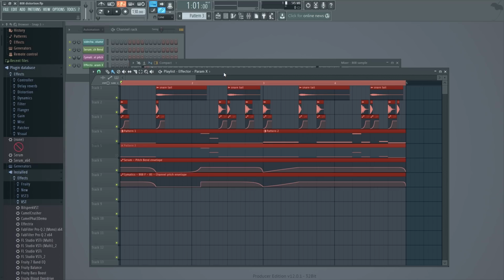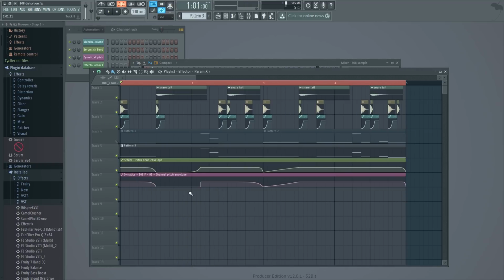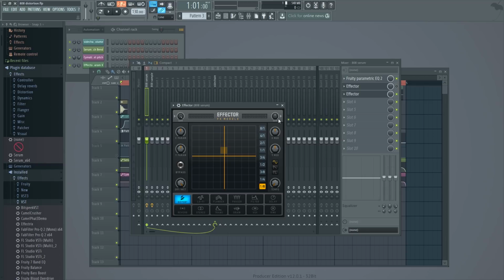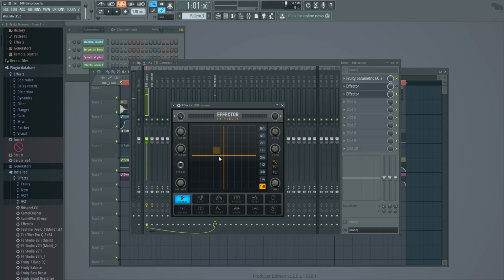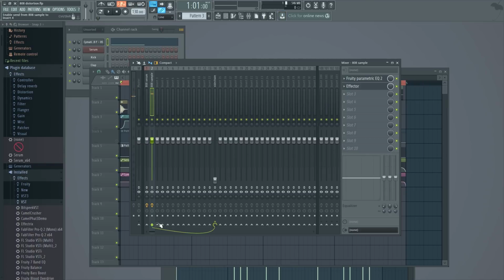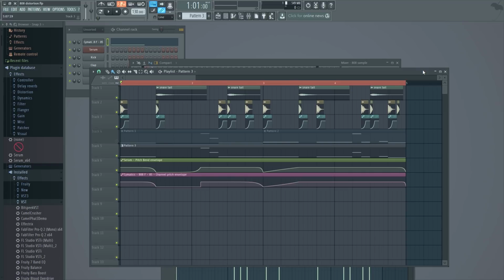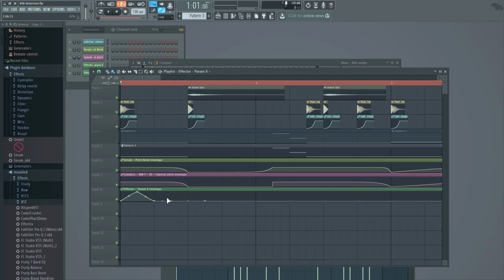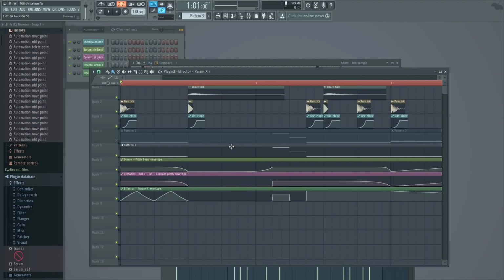Beef Up Your 808s in FL Studio (HUGE 808s)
Powerful 808s are extremely important for many genres like Hybrid Trap, Hip Hop, and more. Making sure your 808s in these genres hit hard and translate properly on a variety of different sound systems is a difficult endeavor - but it’s crucial to the success of your tracks.

In this tutorial, join Nathan as he takes full advantage of Image-Line’s Effector to beef up 808s in FL Studio 12. Watch as he outlines how Effector can add distortion and harmonics to your 808s that will make them more powerful and interesting.